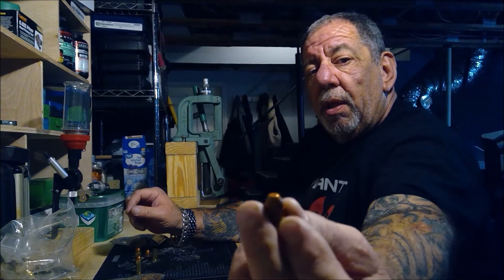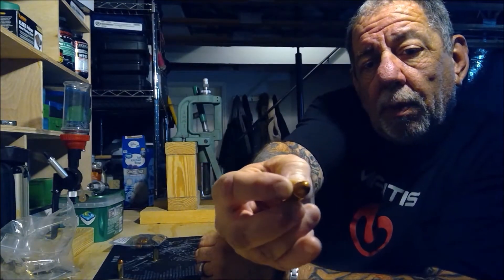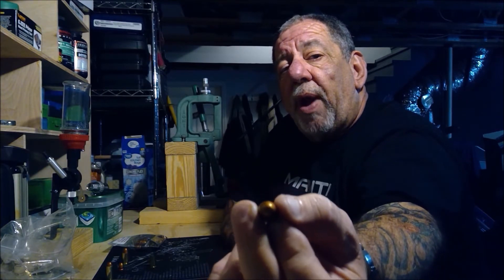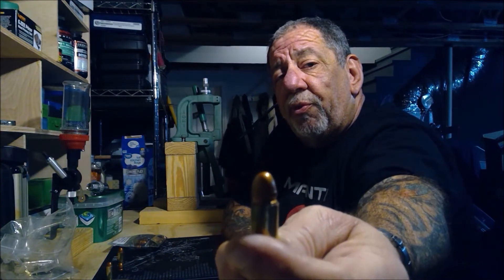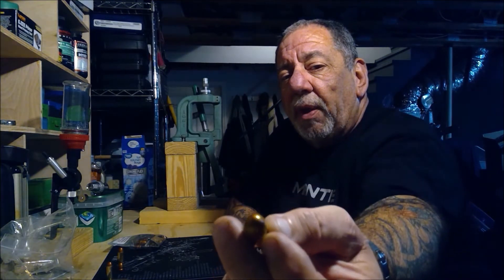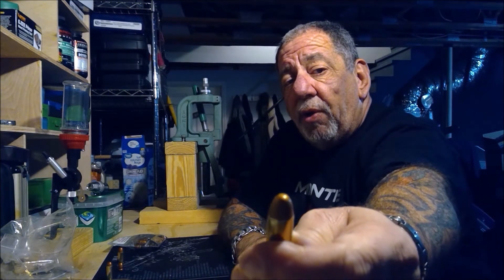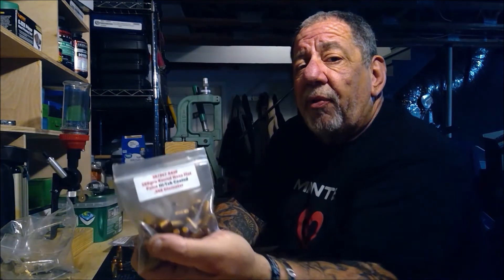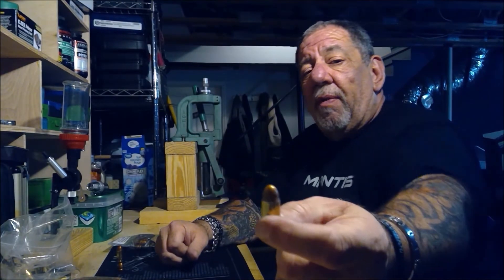Hi Tek Coated Bullets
The Hi-Tek coated bullets from Steel Valley Casting are great quality bullets.  They don't use wax like traditional lead bullets so they have much less smoke and don't have the toxic smell as lead.
They are cheaper than copper plated bullets, are more accurate and produce higher velocity than copper plated bullets and use less powder.

Steel Valley Casting has outstanding quality control and their bullets are made in the U.S.A.  If you are a reloader I highly recommend them.